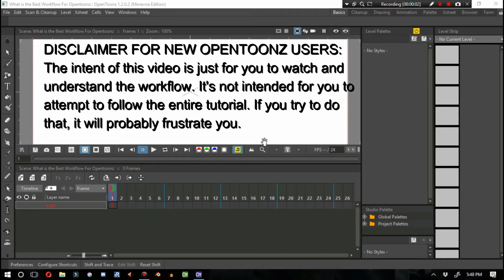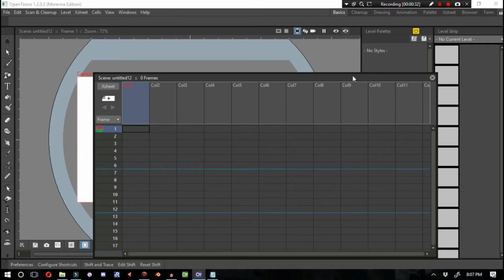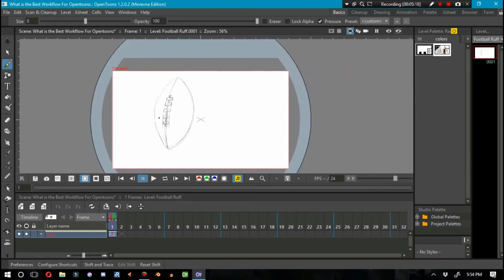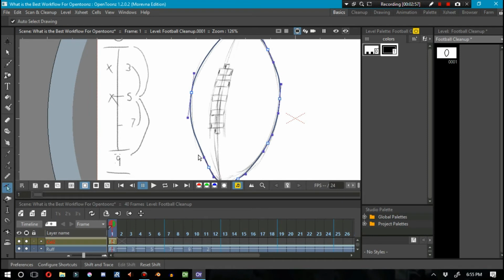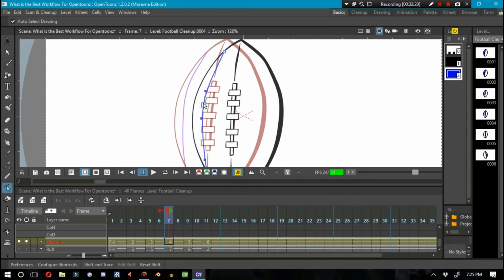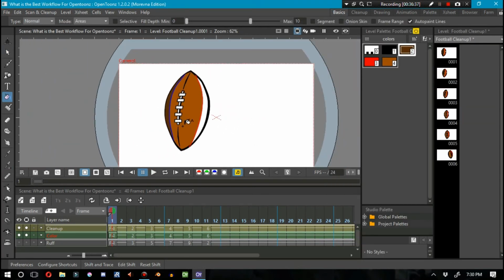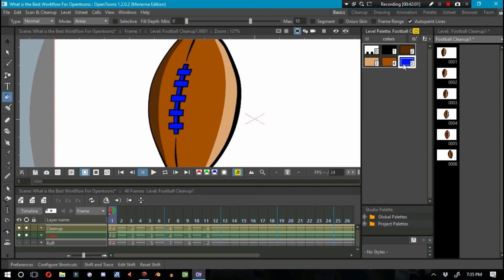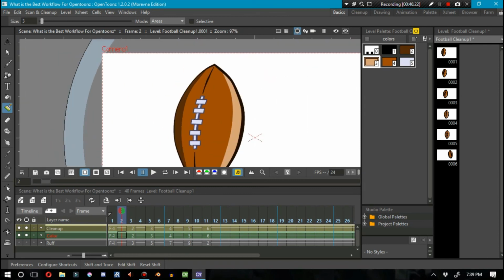Opentoonz Workflow Overview